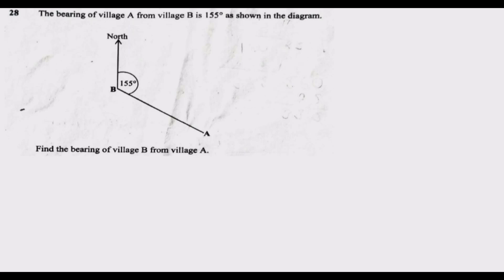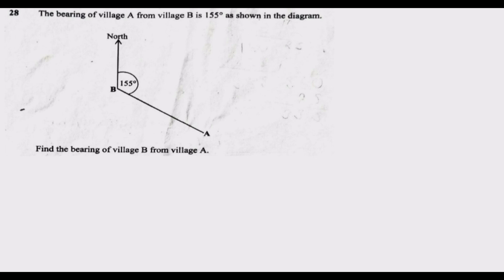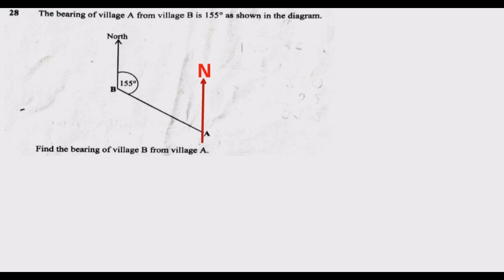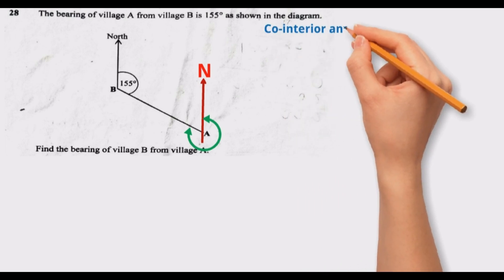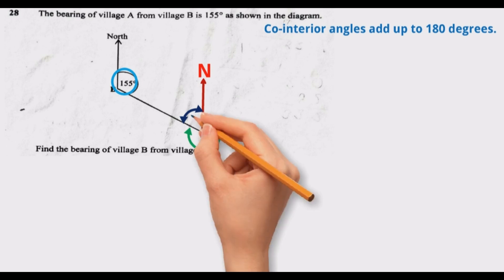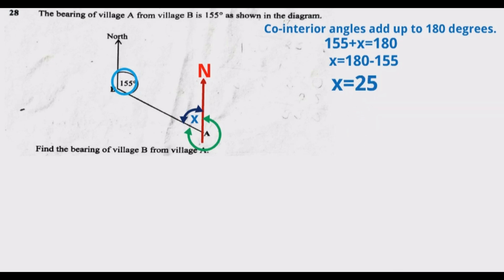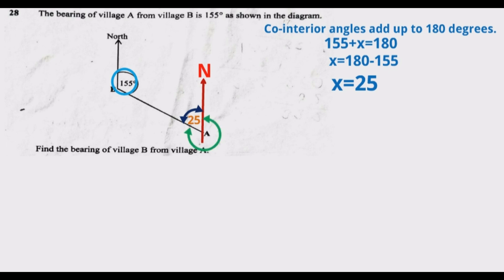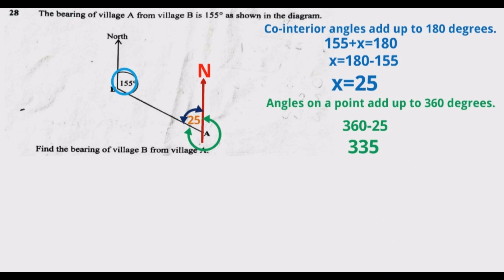Finding the bearing